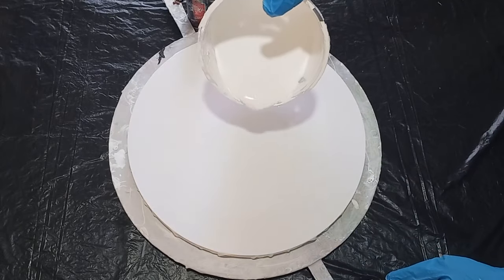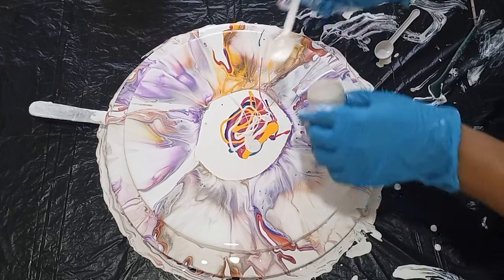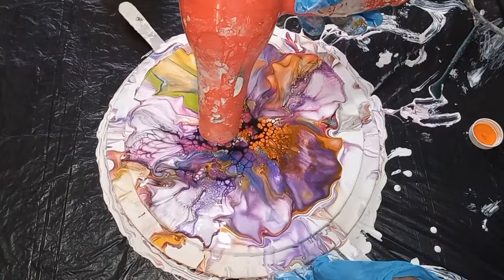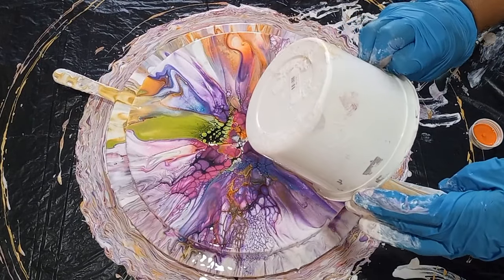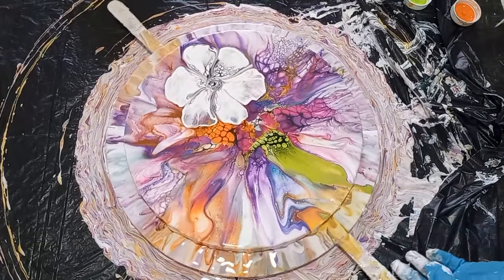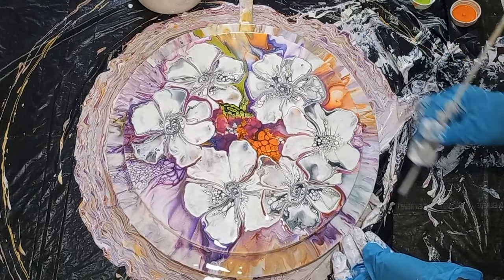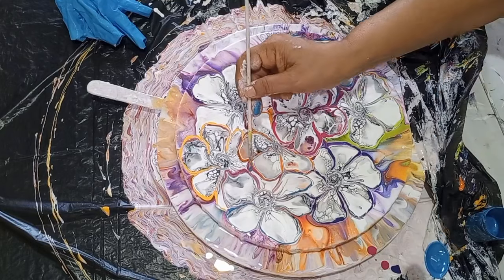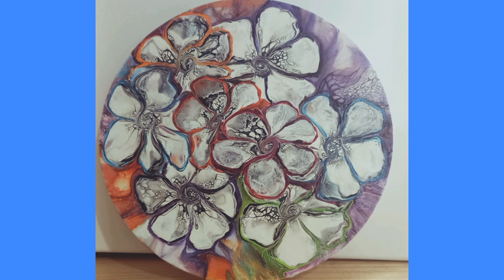#312 WHITE BLOOM FLOWERS ON RAINBOW OF COLOR BACKGROUND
Shoo.. what a close call!.  Tiny White Bloom Flowers saved the day 😅